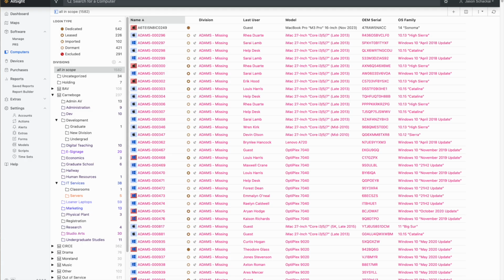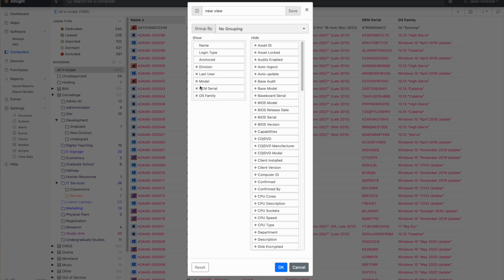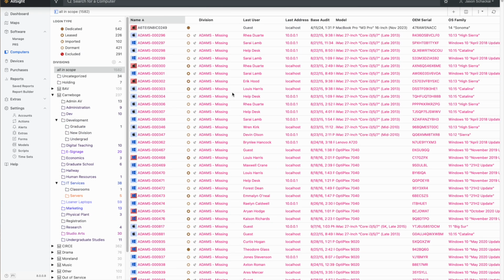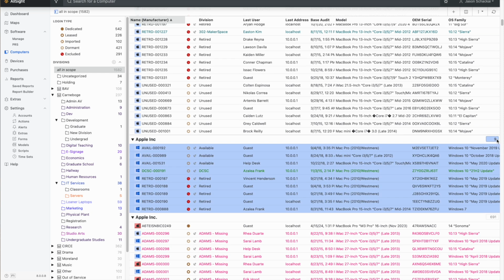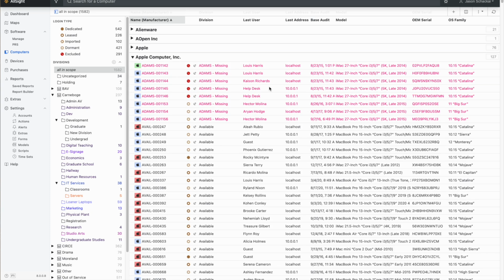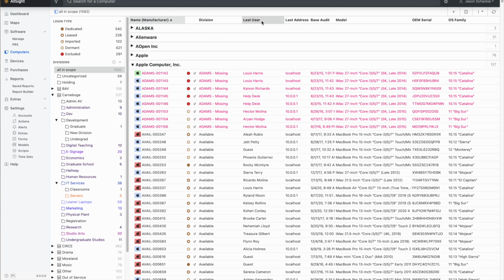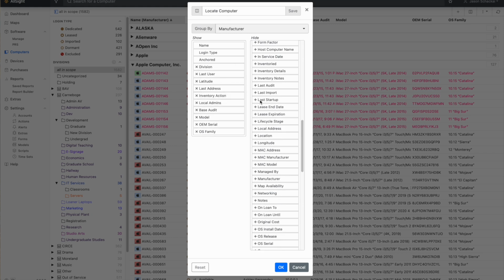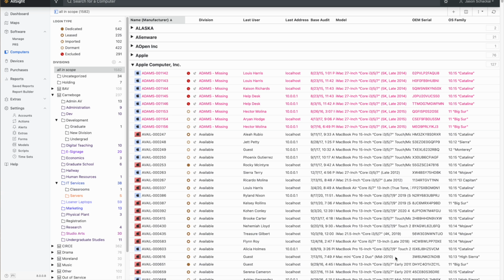Custom Views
In this video we demonstrate how to create custom views on the Computers and other list pages in Sassafras AllSight.